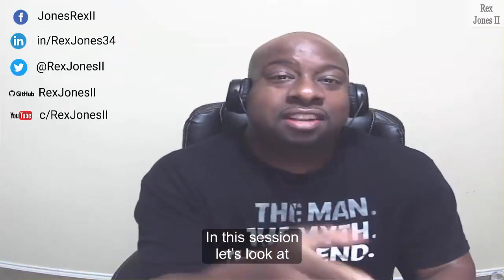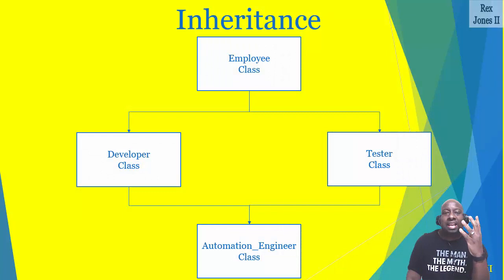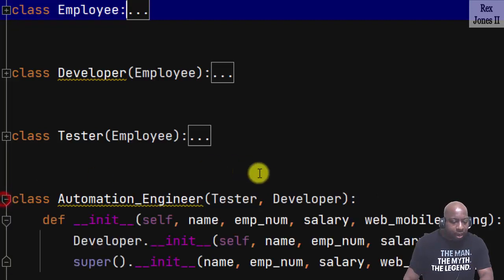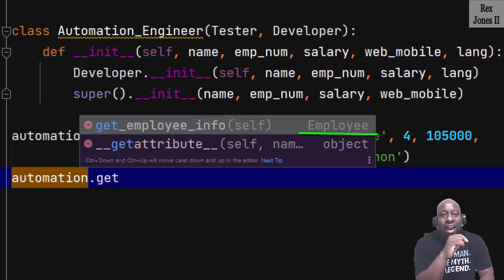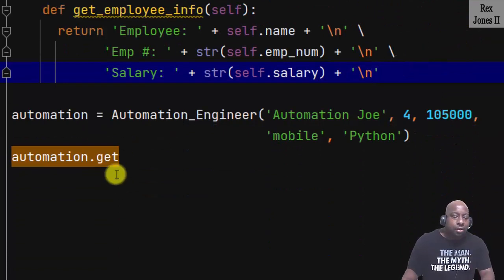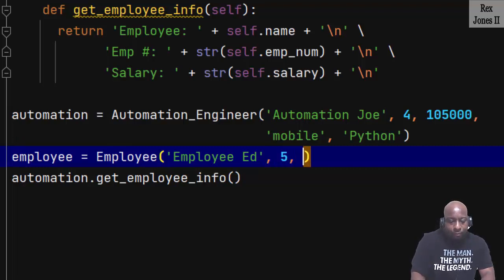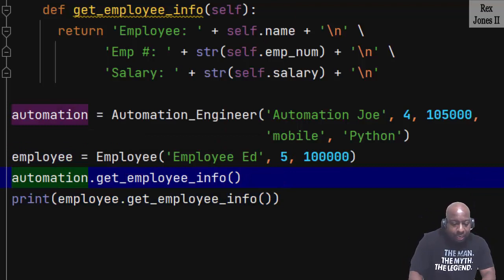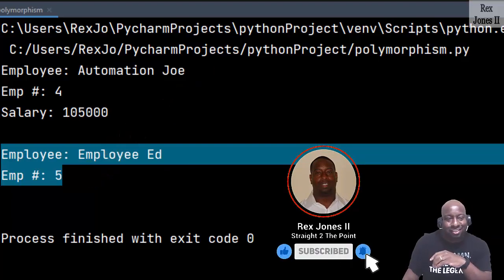✔ Python Polymorphism - Object Oriented Programming